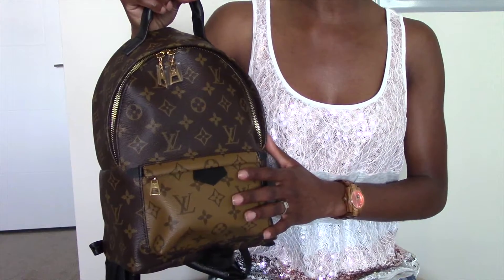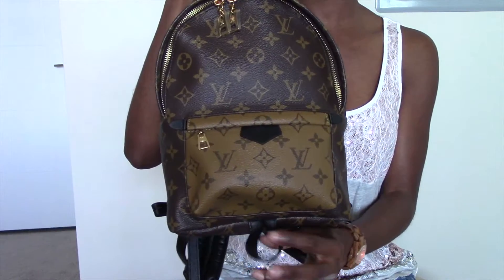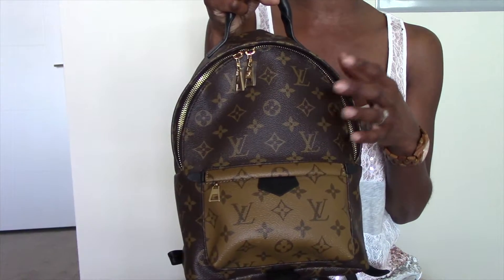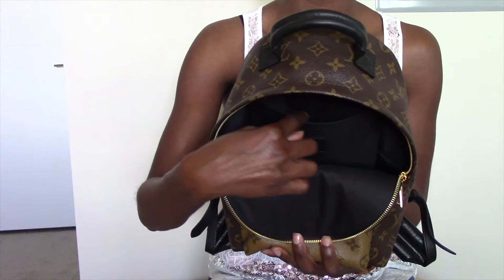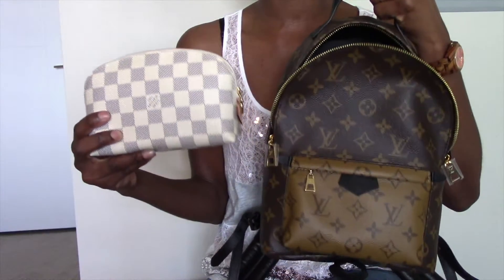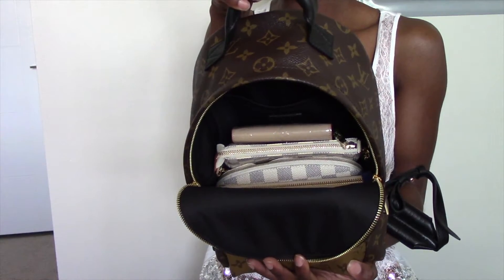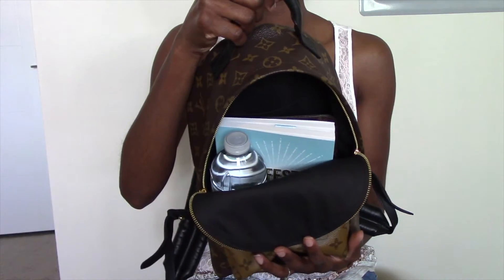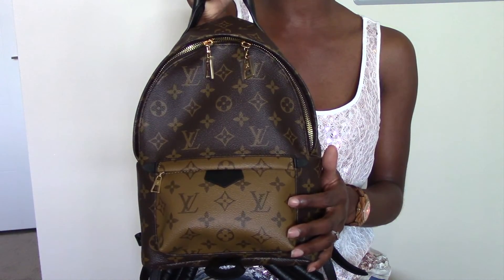Louis Vuitton Palm Springs PM review/what fit's & mod shots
Hi Lux Lover's!! Today I will be sharing my thoughts & impressions regarding the Louis Vuitton Palm Springs PM backpack and I will also show you what fits & share mod shots.

Song: Ehrling - Tequilla (Vlog Music)
LuxOfParis offers luxury concierge/personal shopping services!

Let's Socialize!